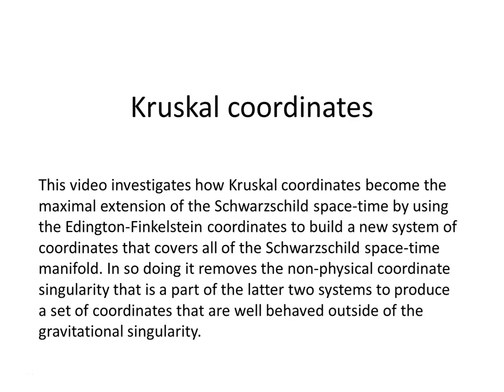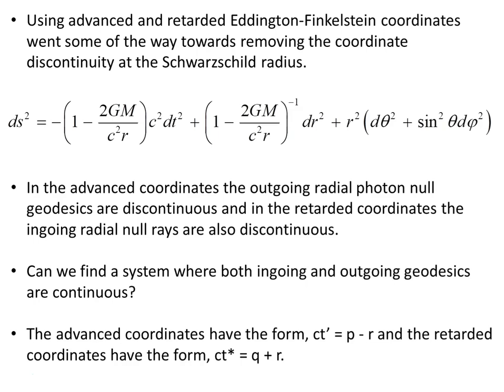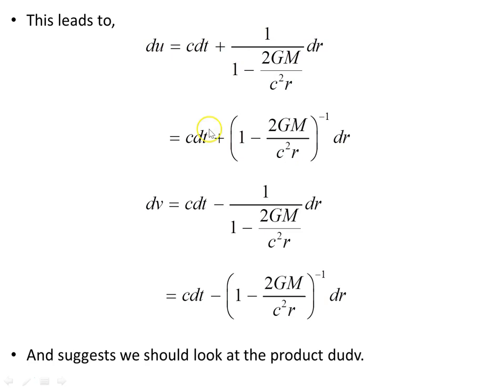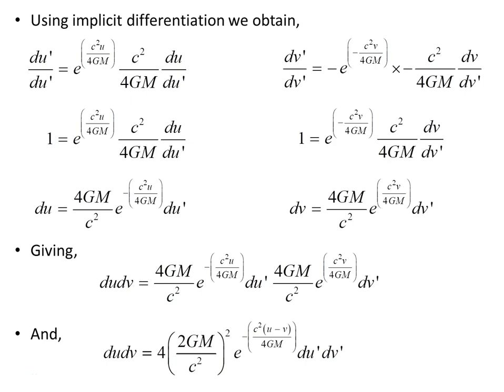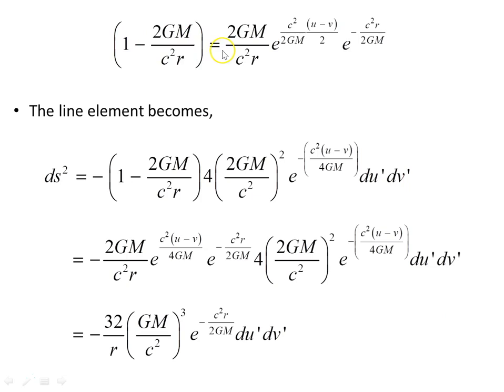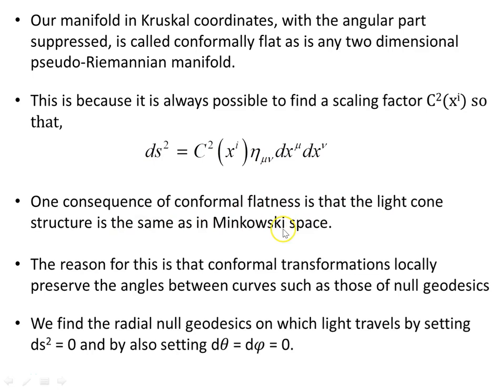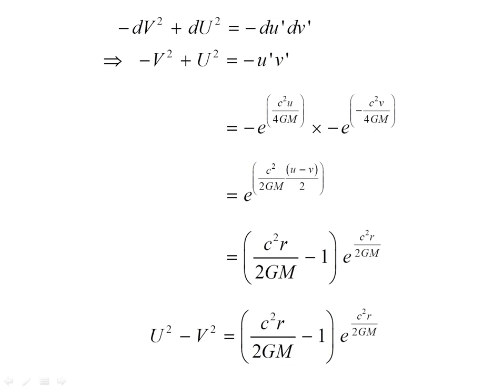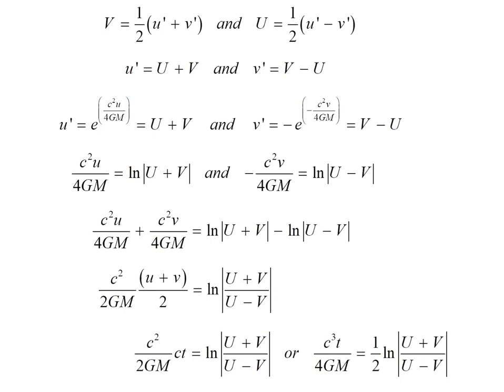Kruskal coordinates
This video investigates how Kruskal coordinates become the maximal extension of the Schwarzschild space-time by using the Edington-Finkelstein coordinates to build a new system of coordinates that covers all of the Schwarzschild space-time manifold. In so doing it removes the non-physical coordinate singularity that is a part of the latter two systems to produce a set of coordinates that are well behaved outside of the gravitational singularity.